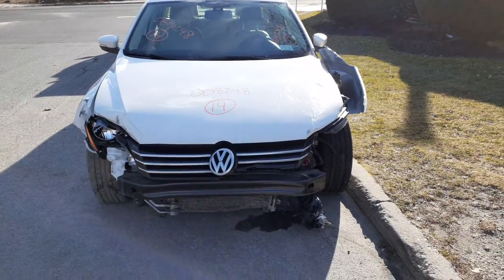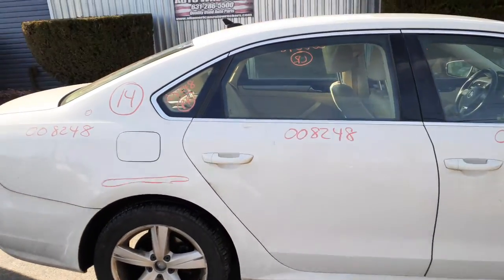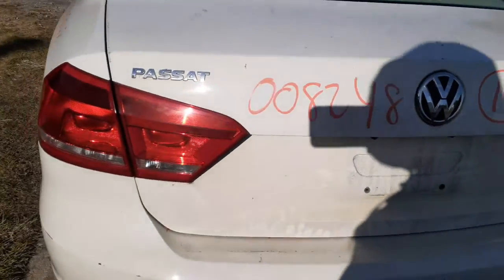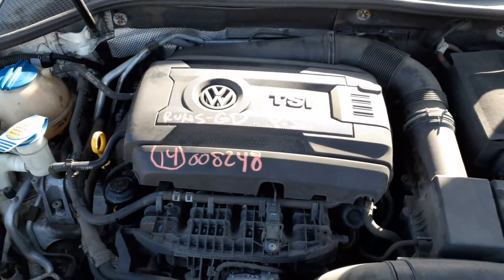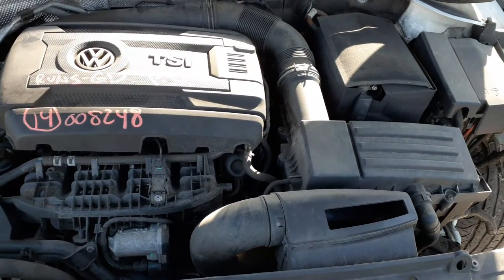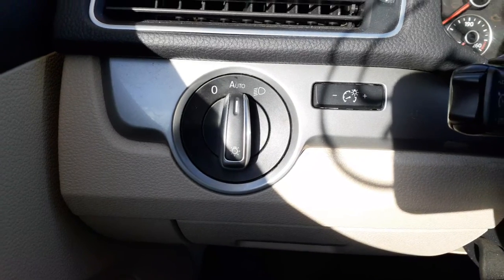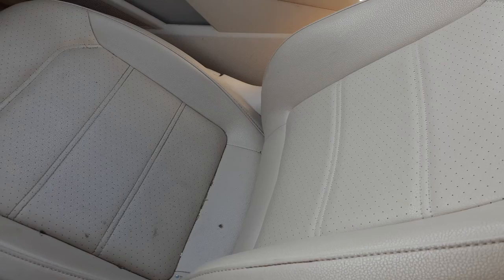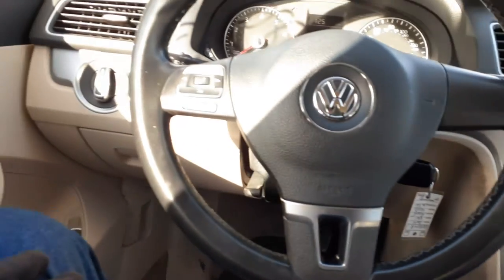All American Auto Wreckers is Dismantling this 2014 VW Passat TSI 4dsd Wolfsburg 1.8 At Stock # 8248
This 2014 Passat TSI Stock # 8248 4door Sedan 1.8 turbo engine with a automatic transmission.  It has 111k miles and was hit in the front and down the left side of the car. The 1.8 Turbo Engine runs real good and being sold complete with Turbo unit. The Transmission is also in good shape and tested. We have door glass for both left side doors. Also Window regulators full power. The 1.8 Turbo engine has a ID CPRA. The auto Transmission is tested and is code-NJT. This Passat only has 111k miles and is in good shape also. We also have both front and Rear Suspensions complete with abs brake system. The Exterior Paint Code is-LB9A-White. The Interior Trim Code is HK-Tan, The Build Date is 10/2013. So if Moe-Larry or Curly can help you with any parts from this 2009 Passat TSI Stock # 8248.